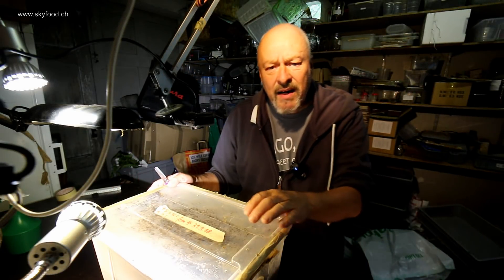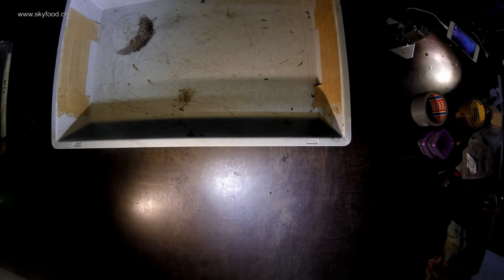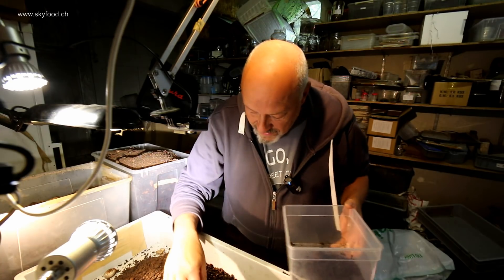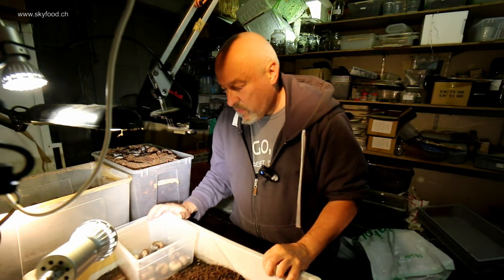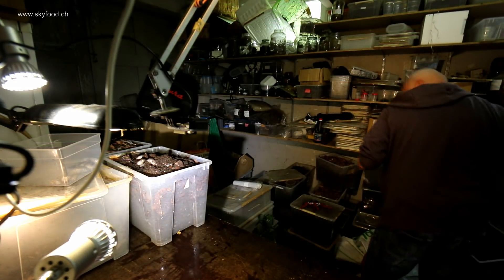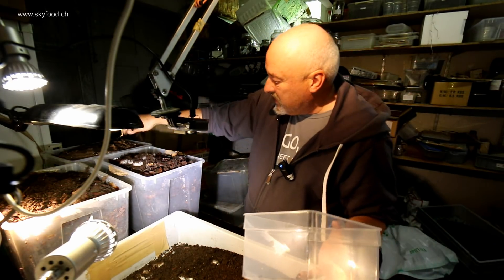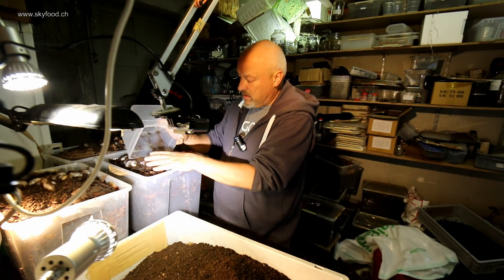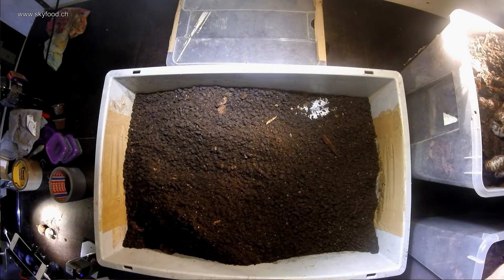Xylotrupes gideon sumatrensis - emergency feed change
83 larvas from one female! Wow! That is al lot. But also: They eat a lot. I changed feed for them one month ago, But today, one month later:  It is urgent to present them more feed. They are HUNGRY!!!